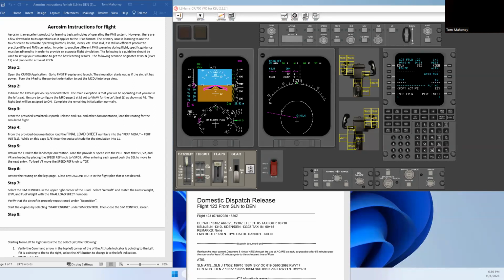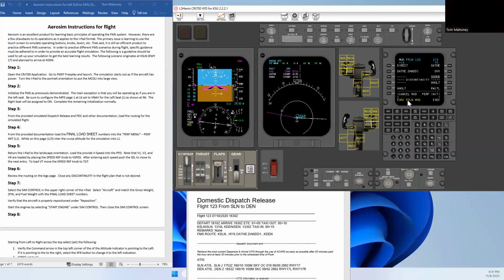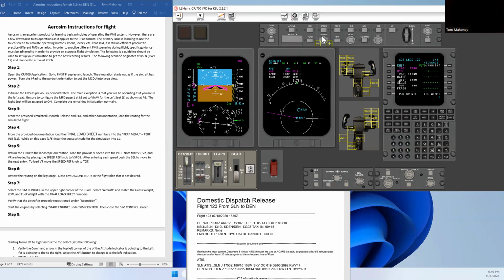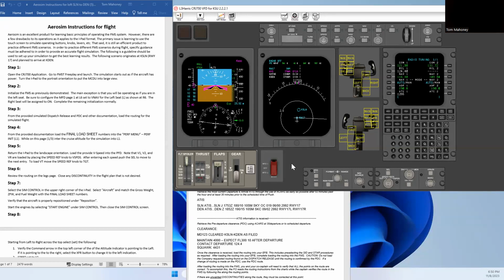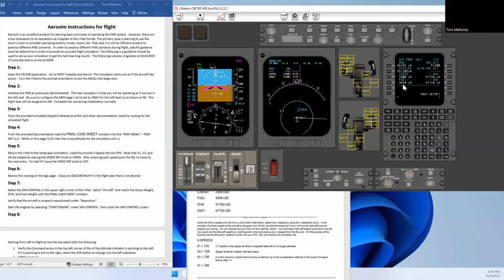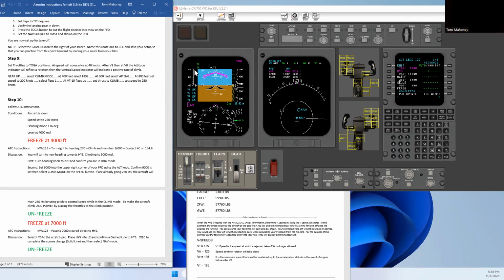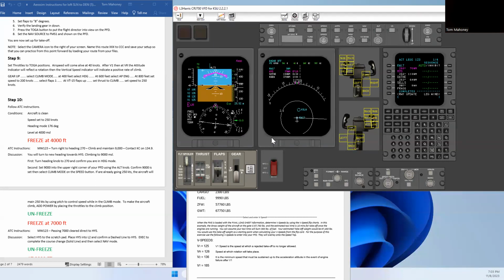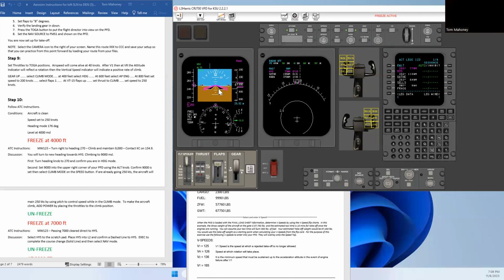5. KSLN TO to 4000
This video highlights the TAKE-OFF of a CRJ700 as presented in the Aerosim ETHOS I-pad application from KSLN up to 4000 ft MSL.  It describes a flaps 8 take-off and the sequence of events involved.
This video is provided as a learning tool as an aid to individuals using Aerosim ETHOS training system for the CRJ 700.  This training video is not intended for any specific airline operation and is offered only for general training for basic skills.